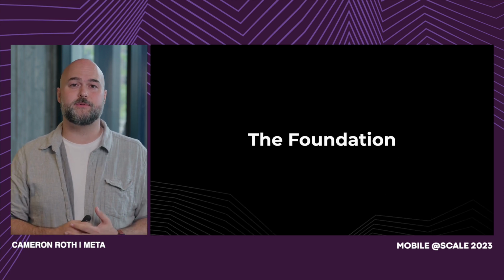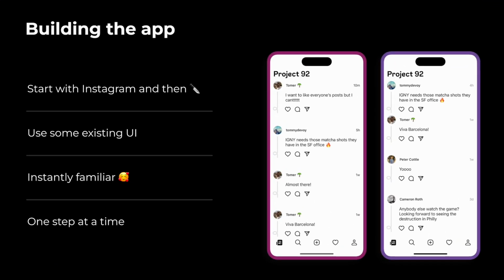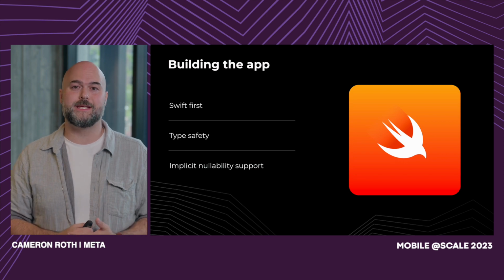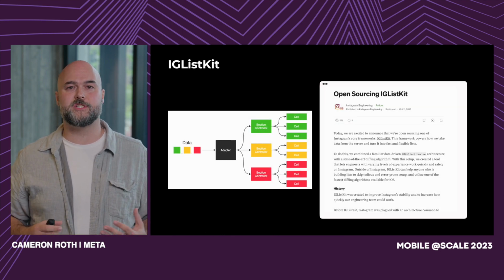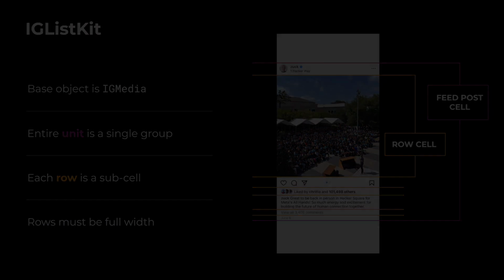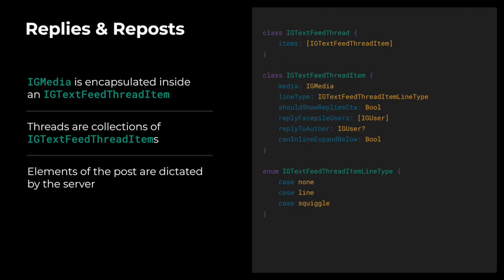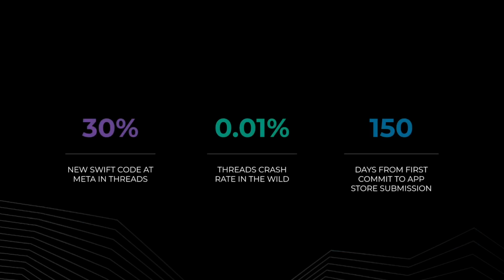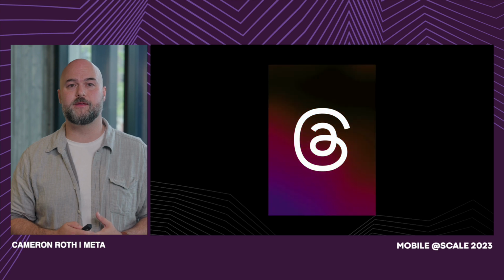Making Threads for iOS | Cameron Roth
Meta's Threads app launch shattered records, exceeding even CEO Mark Zuckerberg's expectations. With an unprecedented influx of users—achieving one million within an hour and surpassing 100 million in less than 5 days—the scale of this achievement raises questions. How does one orchestrate such a colossal launch? What does the timeline look like? What hurdles emerge, and how are they navigated? Join us for an insightful discussion that unveils the inception and remarkable journey behind launching the Threads app. Discover the strategies, challenges, and pivotal moments that contributed to this groundbreaking success. From conception to rapid adoption, gain valuable insights into the mechanics of launching an app of unprecedented proportions.

Read more in Cameron's blog post, Making Threads for iOs: Unraveling Our Journey From 0 to 1